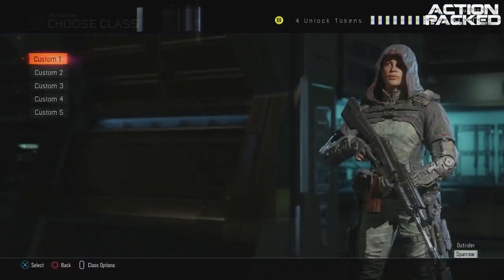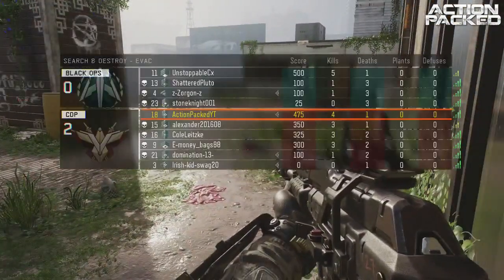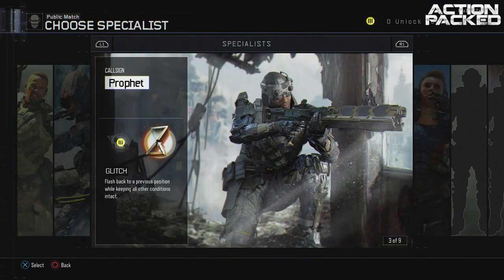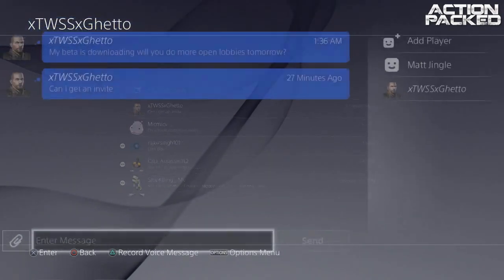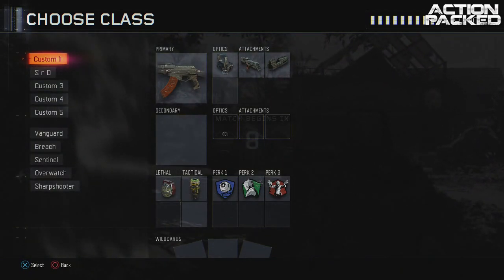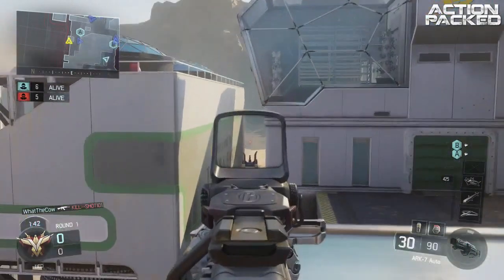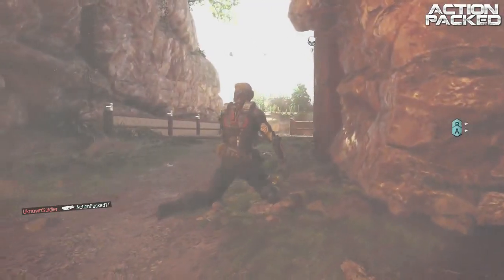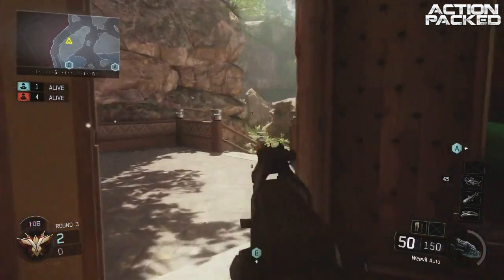*LIVE* Black Ops 3 - 'Search and Destroy' GAMEPLAY! (PS4 BO3BETA)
Comment on something you want to see & maybe I'll show it for you!

In this live stream I show you guys the Black Ops 3 Beta search and destroy mode. I will use different weapons, tactics, and play on various maps to give you a feel for BO3 multiplayer. For more search and destroy gameplay or anything else please feel free to request it in the comments.